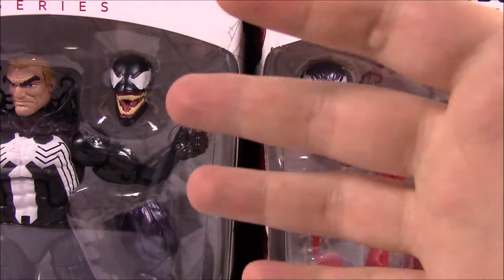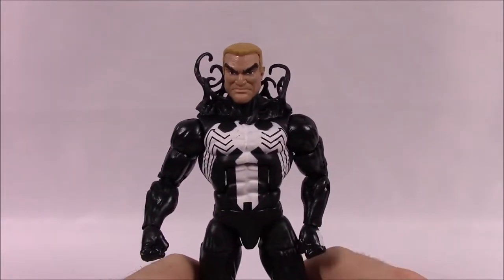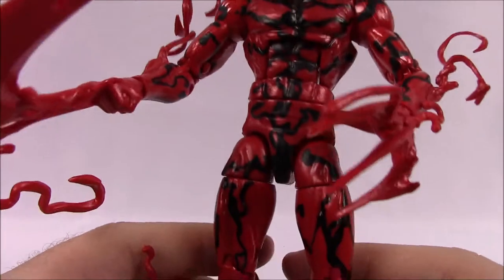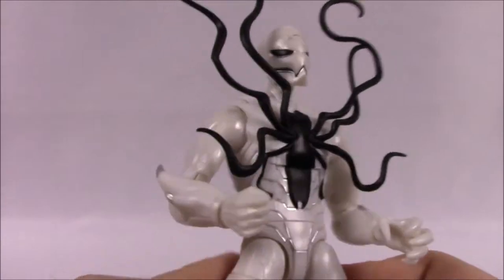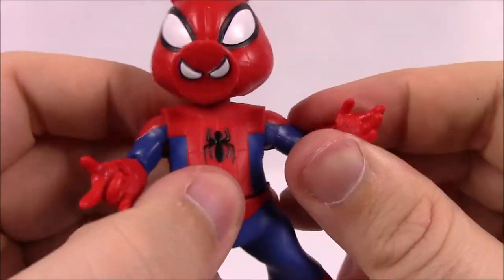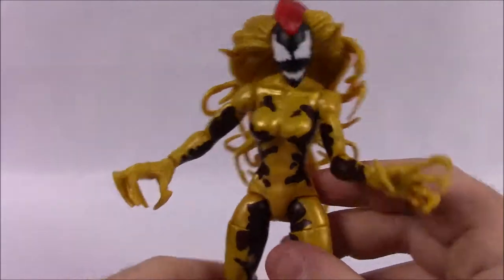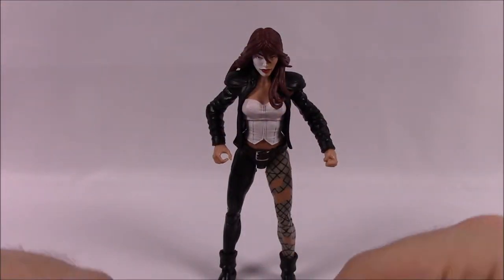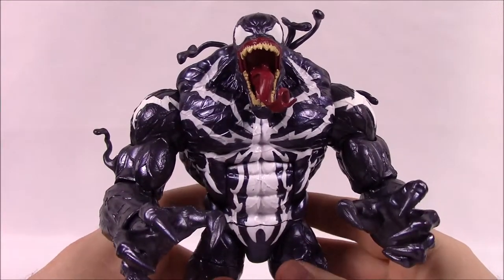Marvel Legends Venom Wave! (w/BAF Monster Venom)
Reviewing the new figures from Marvel Legends Venom wave with the Build-A-Figure of Monster Venom! This wave includes figures of Venom, Carnage, Poison, Spider-Ham, Scream, and Typhoid Mary!

Xbox - FallenRedZeo